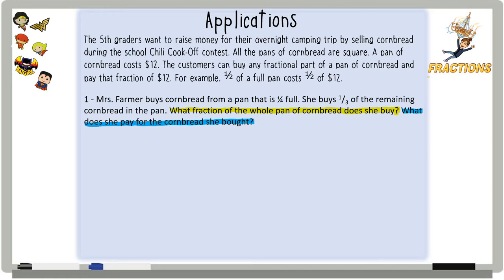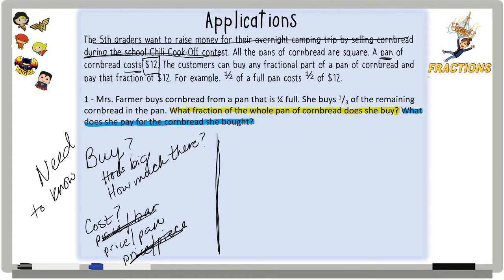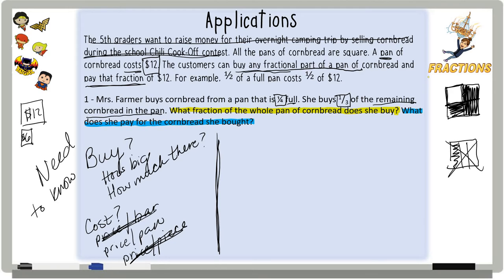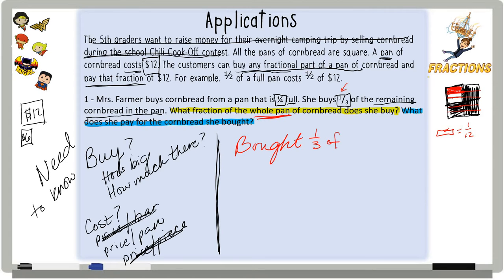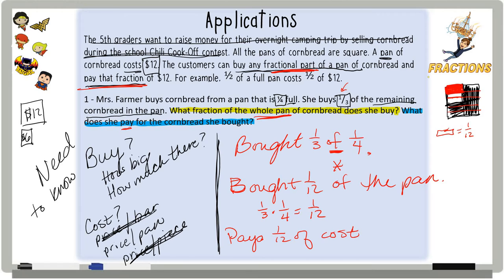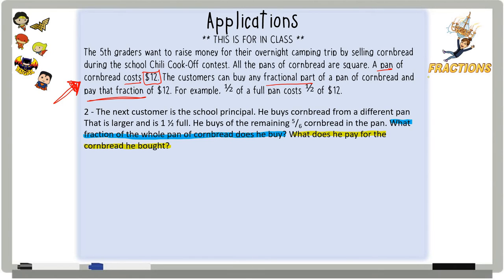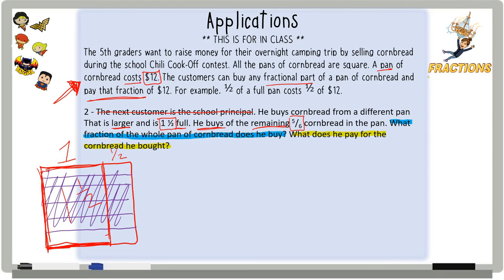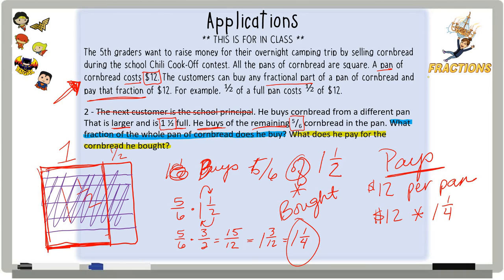5NF4 In Class Examples